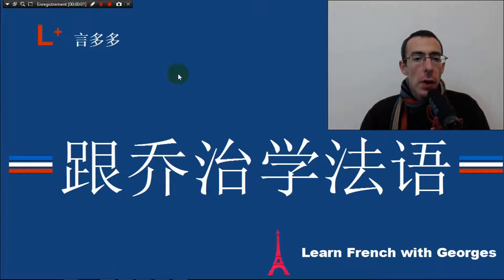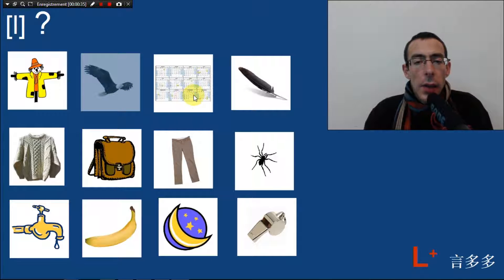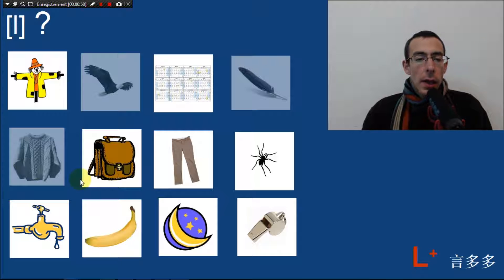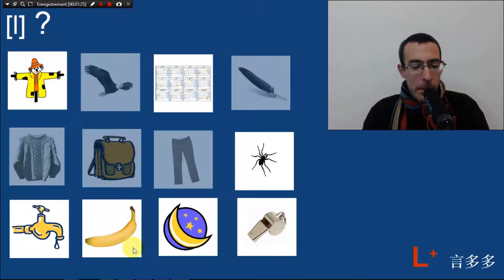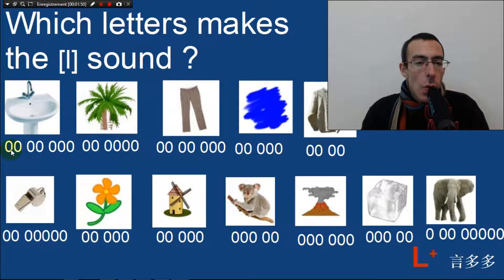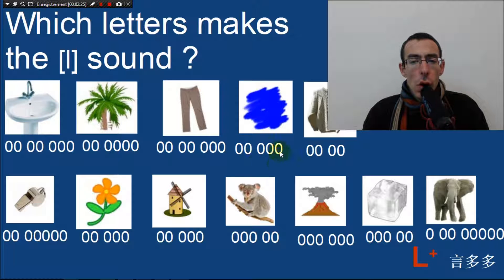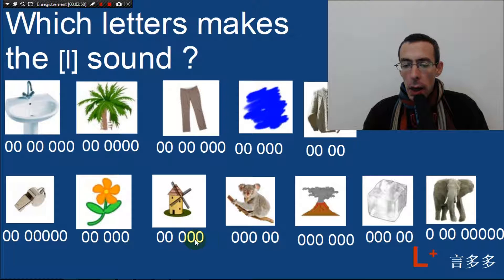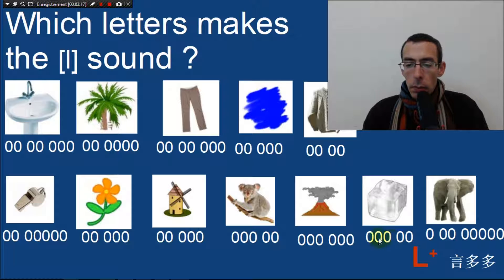Practice the [l] sound: french phonic alphabet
In this lesson, we review the [l] sound.